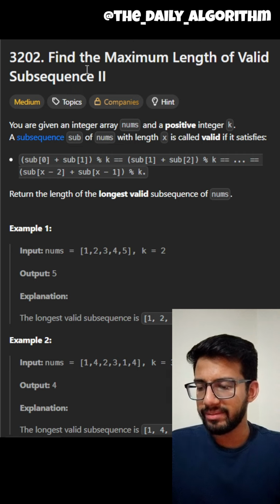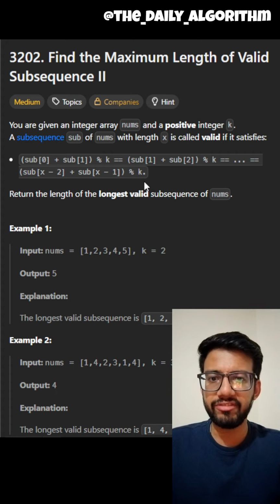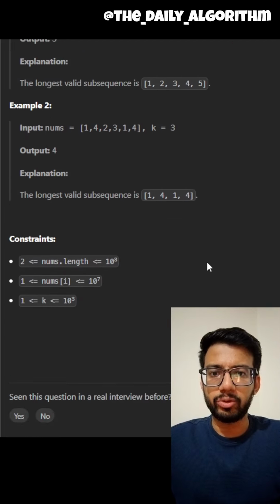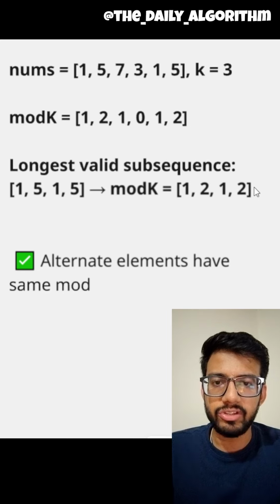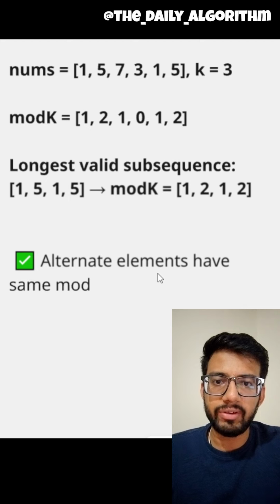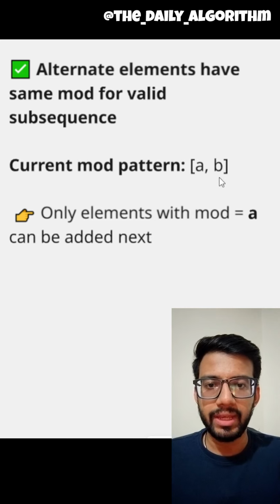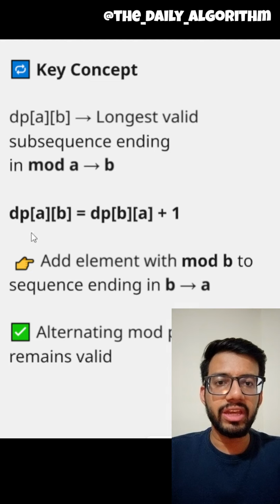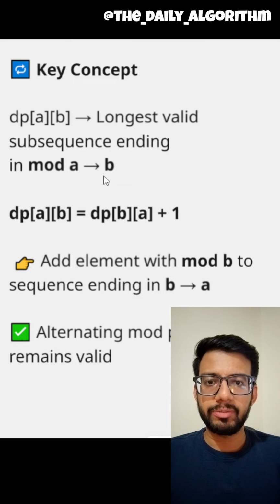Day 17 – Longest Valid Subsequence | LeetCode POTD | Smart DP Trick Explained 🔁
Welcome to Day 17 of my LeetCode POTD Challenge!
Today’s problem is all about identifying the longest valid subsequence where elements follow an alternating modulus pattern.

🧠 Key Idea:
Track sequences using dp[a][b] where a and b are mod values.
Update using the rule: dp[a][b] = dp[b][a] + 1.
Why? Because alternating mod values build valid subsequences!

🚀 Follow for more smart DSA tricks & daily challenges.

Let’s grow together on this 30-day journey 💪